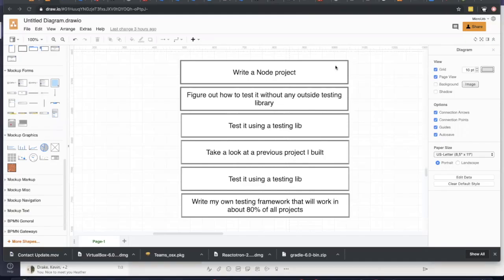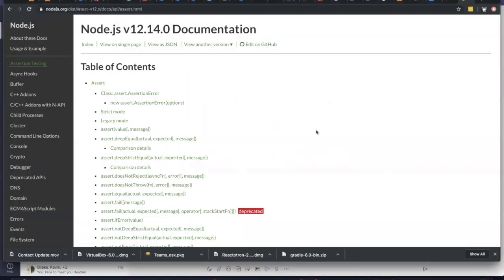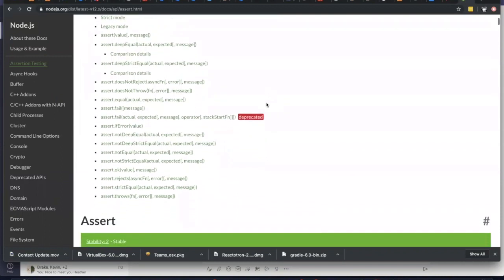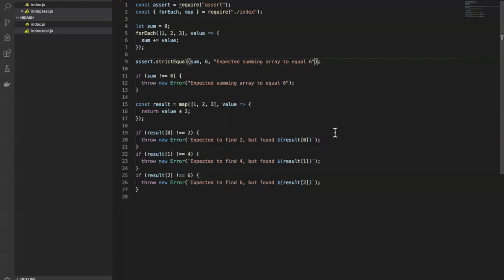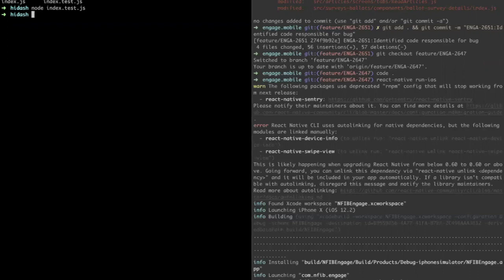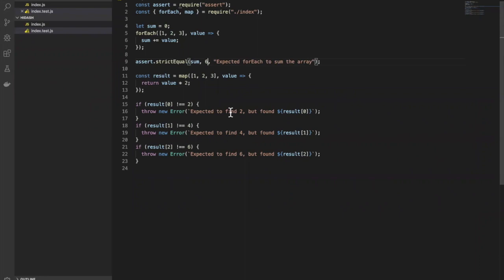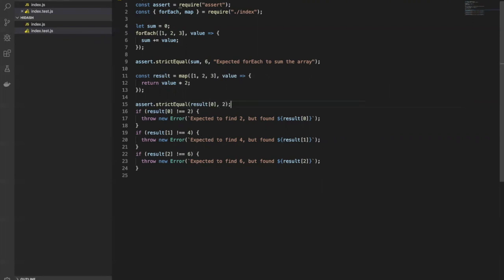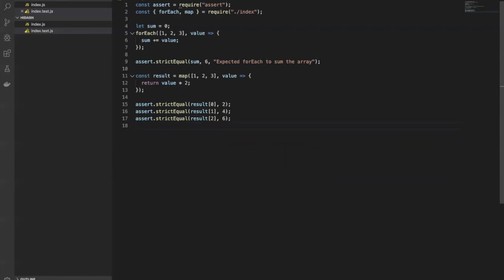The Assert Module (446)